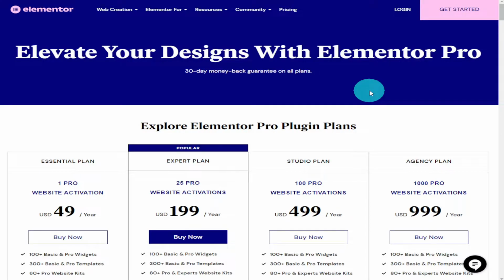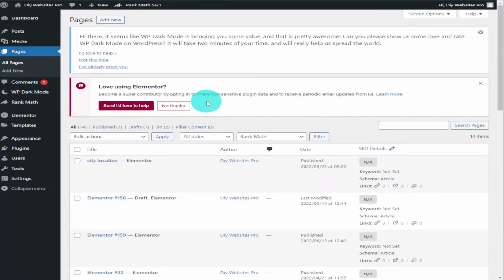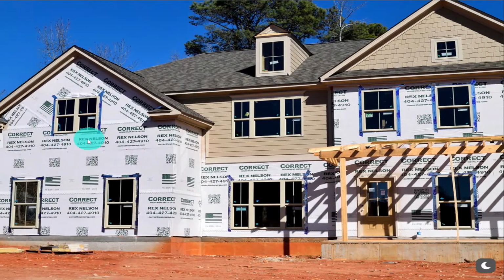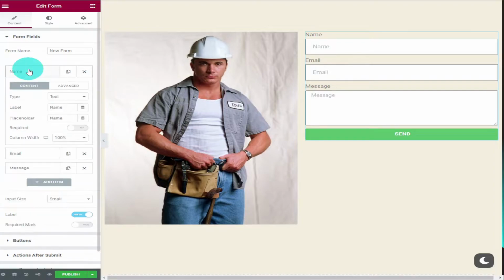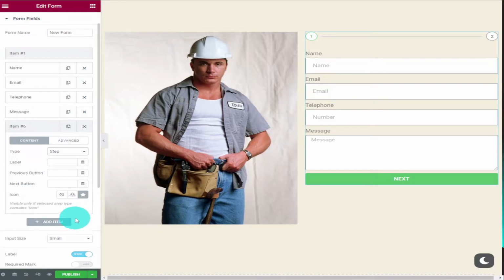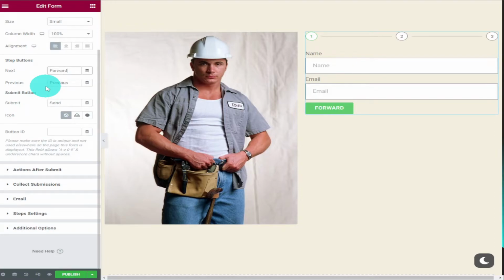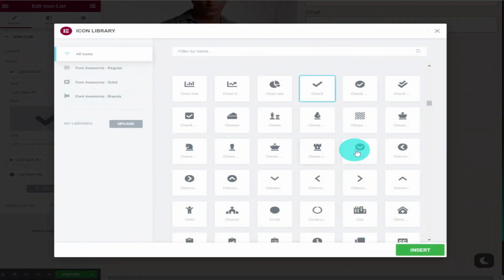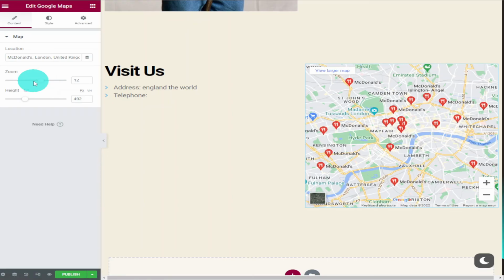How To Build A Elementor "Contact Page" With A Contact Form And Google Map Widget 2023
In this Video I will show you How To Build A Elementor "Contact Page" With A Contact Form And Google Map Widget. Its very simple to do and I will show you how to add Progress and steps for your contact form. and multiple locations on the Google Map widget.

00:00 - Intro - How To Build A Elementor "Contact Page" With A Contact Form And Google Map Widget
00:35 - How To Log Into Elementor Website
01:16 - How To Download Elementor Pro
01:37 - How To Install Elementor Pro On WordPress
01:53 - How To Activate Elementor Pro Plugin
02:23 - How To Create A Contact Page In WordPress / Elementor
02:55 - Remove Header And Footer In Elementor Pro
03:18 - How To Add A Hero Image In Elementor Pro
05:02 -  How To Add A Page Header In Elementor Pro
05:25 - How To Add An Image In Elementor Pro
05:55 - How To Add A Contact Page In Elementor Pro
06:19 - How To Edit Elementor Pro Contact Form Fields
07:19 - How To Add More Fields To Elementor Pro Contact Form
07:35 - How To Move Position Of Fields On Contact Form
07:55 - How To Add Steps And Progress Bars To An Elementor Pro Contact Form
08:33 - How To Position Form Steps In Elementor Pro Contact Form
08:48 - How To Add Extra Steps To Elementor Pro Contact Form
09:11 - How To Test Your Elementor Pro Contact Form
10:03 - How To Customise Elementor Pro Contact Form
11:17 - How To Change Colours In Elementor Contact Forms
11:42 - How To Use Icon List In Contact Page
12:18 - How To Change Icons In Icon List
13:00 - How To Add Google Maps Widget In Elementor
13:18 - How To Change Locations In Google Map Widget Elementor
13:37 - How To Add Multiple Locations In Google Map Elementor
14:22 - How To Get Elementor Contact Forms
14:52 - How To Write A Blog With Out Writing A Blog